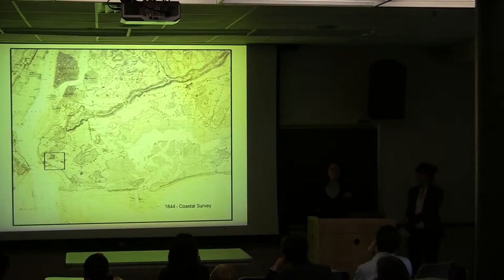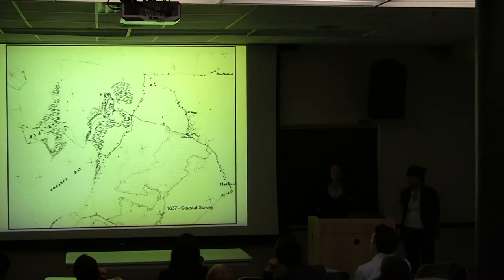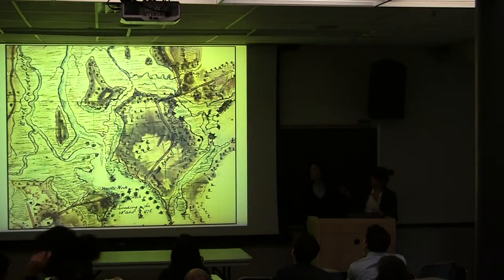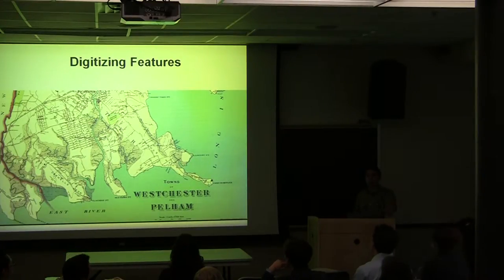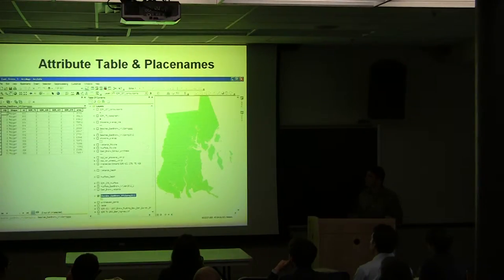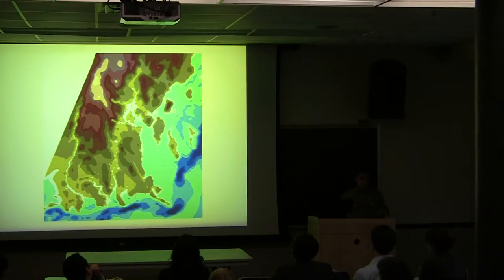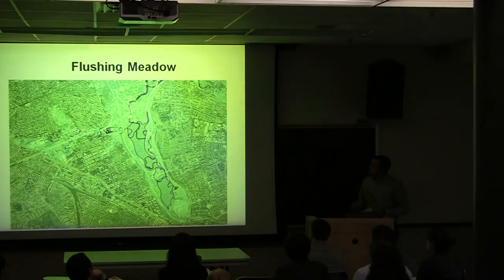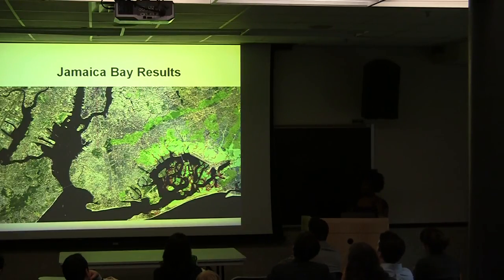Spring 2012 Capstone: Welikia (2/6)